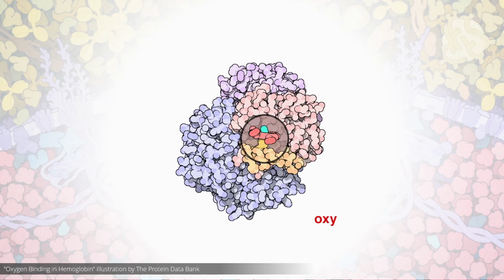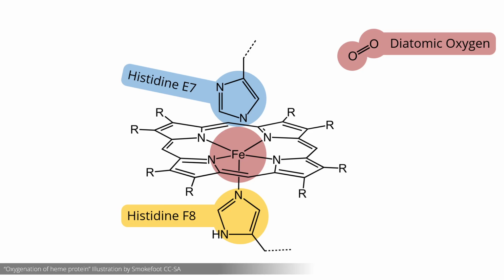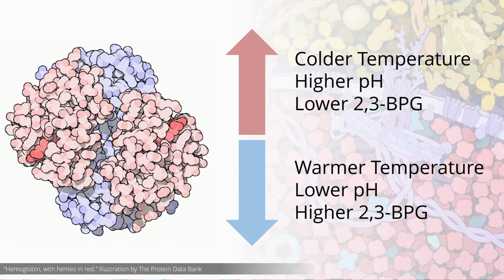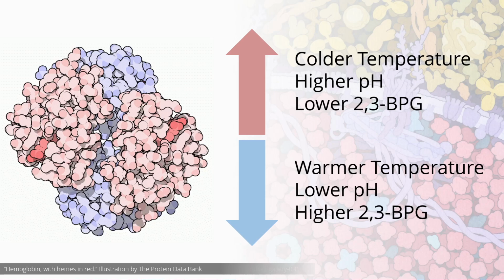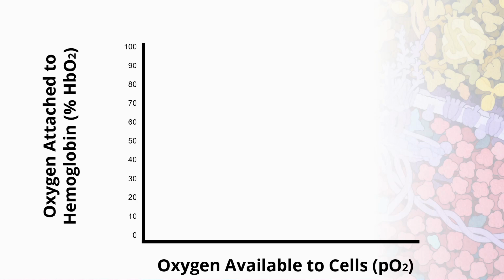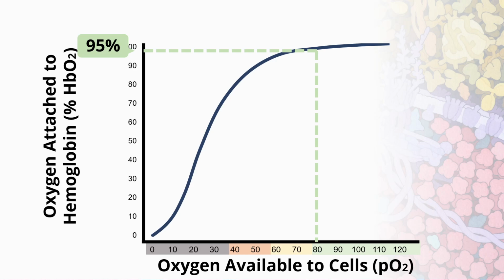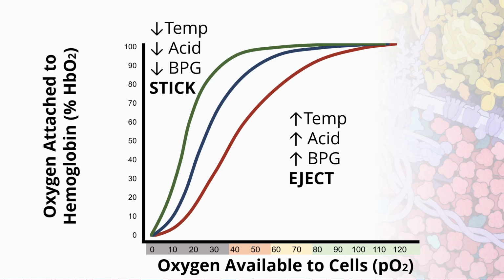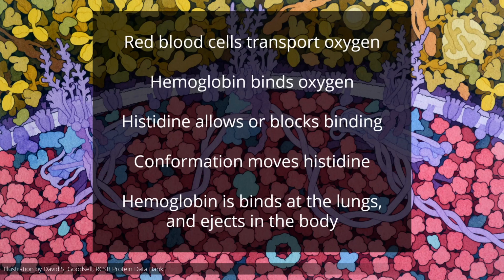Hemoglobin and Oxygen Transport - UNHM BMCB 658 General Biochemistry Final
This presentation discusses the function of the hemoglobin protein and heme complex in the transportation of oxygen.
Key Points:
- Red blood cells use hemoglobin proteins to transport oxygen throughout the body
- Hemoglobin uses iron within a heme complex to reversibly bind oxygen molecules
- Histidine residues hold the heme complex in place and either allow oxygen molecules to bind or push oxygen molecules off depending on conformational changes
- Changes in temperature, acidity, and concentration of metabolic byproducts affect the conformational shape of hemoglobin
- This complex system allows oxygen to bind at the lungs and be delivered to the tissues.